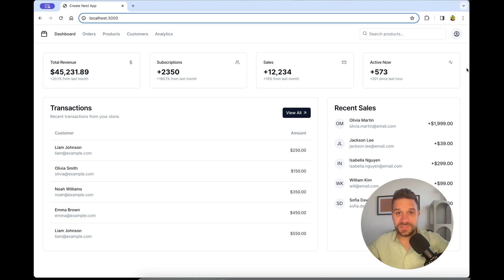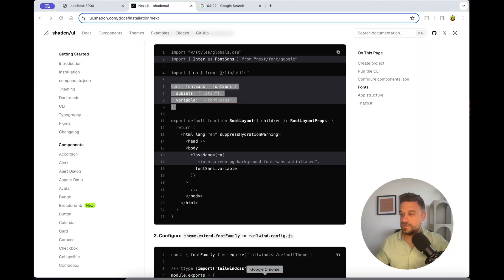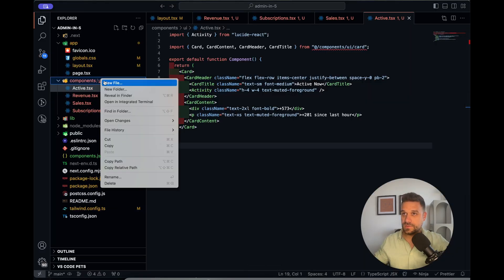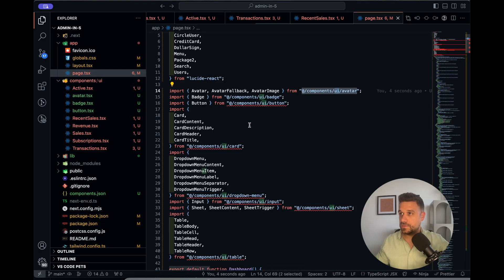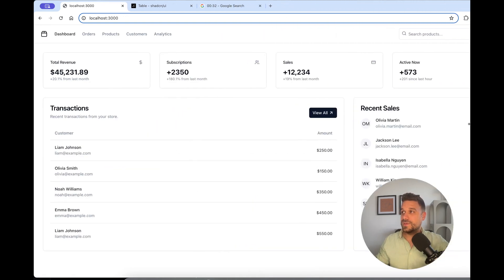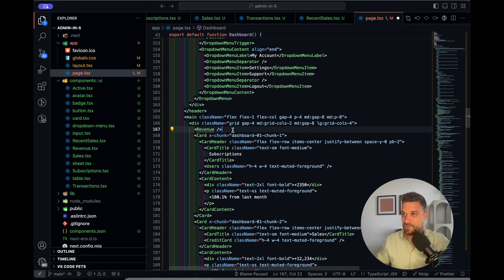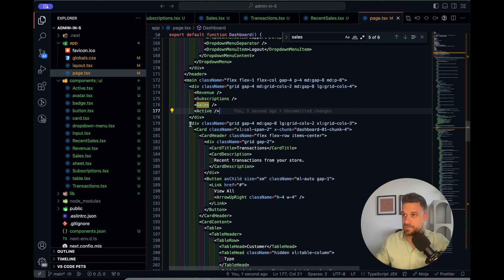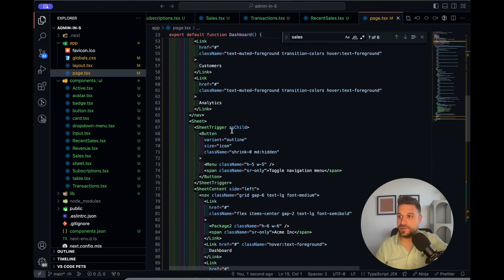Whole Admin Page in just 5 minutes | Next.js Shadcn (Lift Mode)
Watch as we build a complete admin page in just 5 minutes using Shadcn Lift Mode in Next.js. Get ready for some speed coding!

00:00 Introduction
00:35 Timer Start!
04:48 Timer Stop!
05:57 Small fix :D